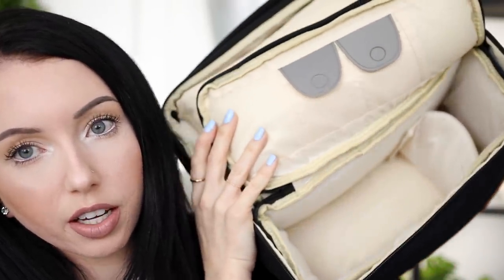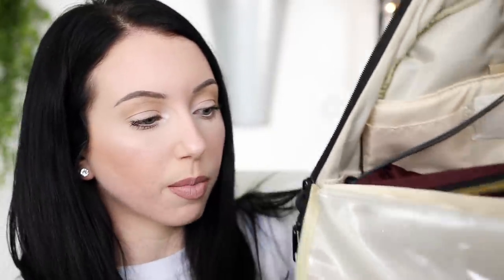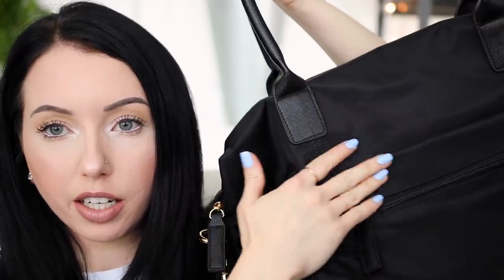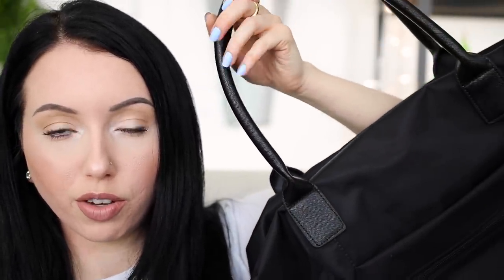AMAZON THINGS YOU NEED! Travel Edition ✈️ What to Buy on Amazon 2018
What to buy on Amazon travel edition! Some of my favorite finds.

★ PRODUCTS MENTIONED★
◇ Compression Packing Cubes
◇ Wallet Passport holder (black)
◇ Narwhal Pens
◇ Universal Travel Adapter
◇ Outlander Packable Backpack
◇ Nescafe Instant Coffee Gold
◇ Travel makeup bag
◇ Anker External battery pack
◇ Gear Ties
◇ Leather Journal Cover
◇ Field Notebooks (for journaling)
◇ Camera Backpack case
◇ Weekender Duffle bag

◇  Makeup details:
     Lipstick: Cannot remember what I was wearing sorry!!
     Bottom lashes: Wet n Wild megalength mascara
Lashes: Too Faced Better Than Sex
Brows: Maybelline Tattoo Studio Waterproof Brow Gel in Deep Brown
◇ Nail Polish: Blue Orchid

▼▼▼ SOCIAL MEDIA ▼▼▼

◇ ◇ ◇  FAQ's  ◇ ◇ ◇
What's your name? Taylor